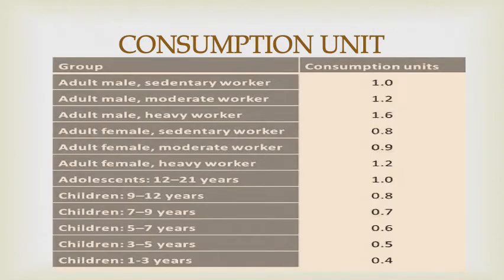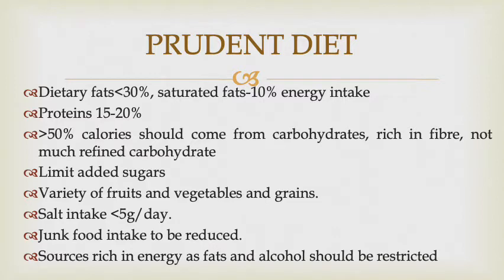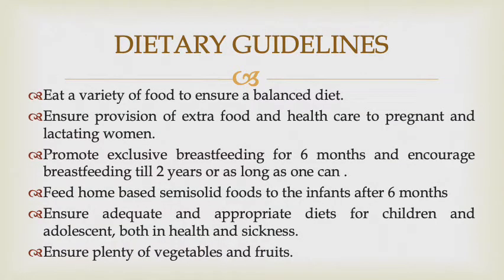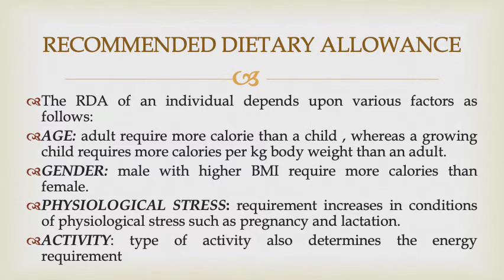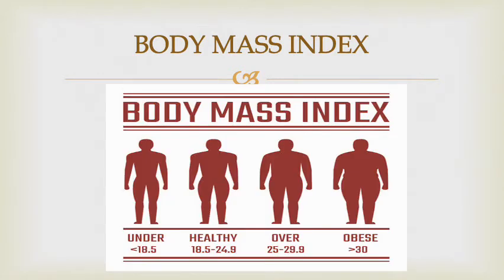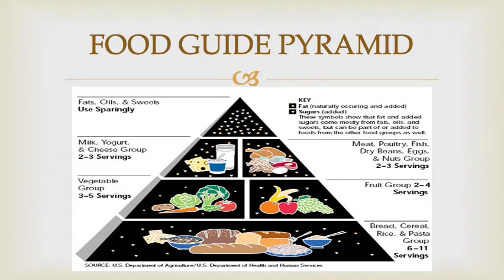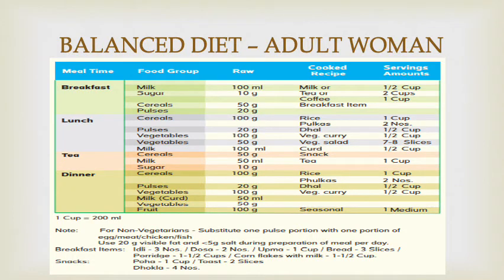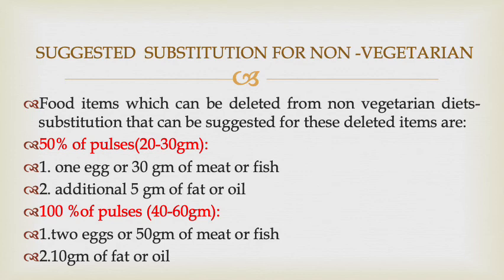BALANCED DIET | Dr. Sabira Aalia Dkhar